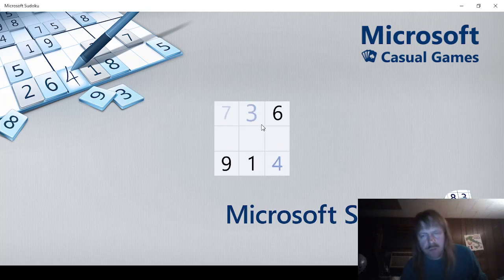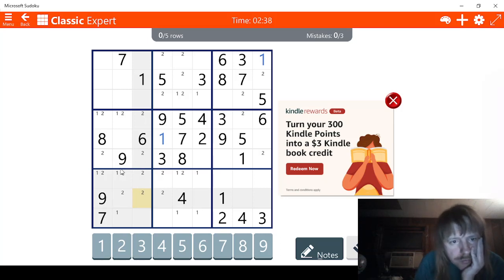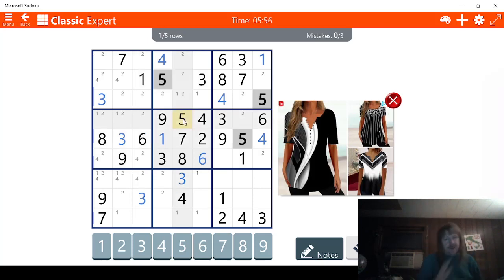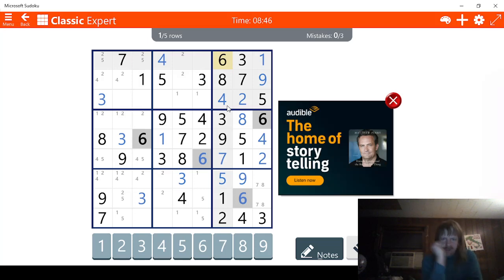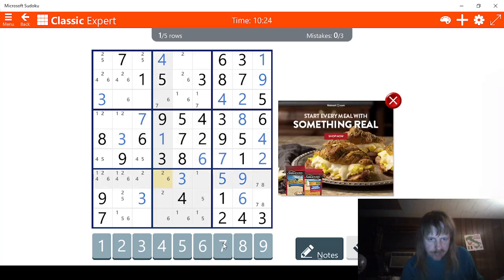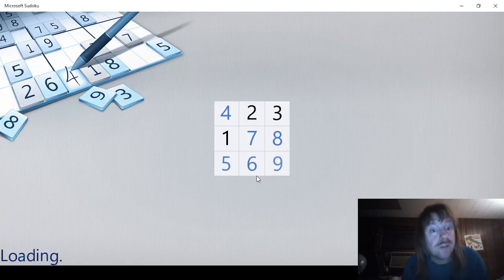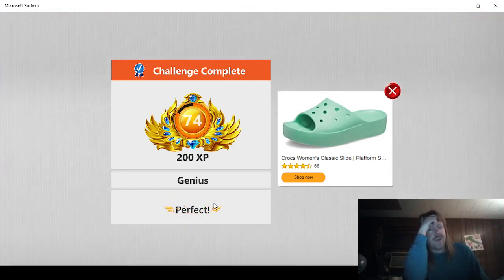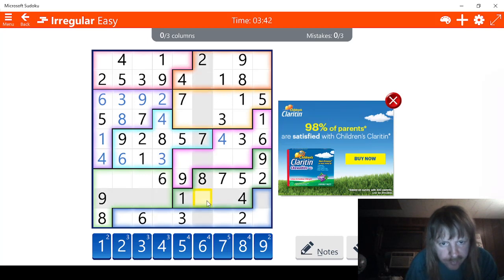Microsoft Sudoku Part 199!!!